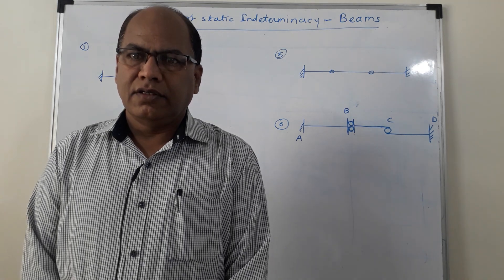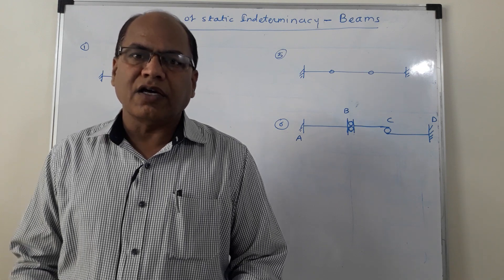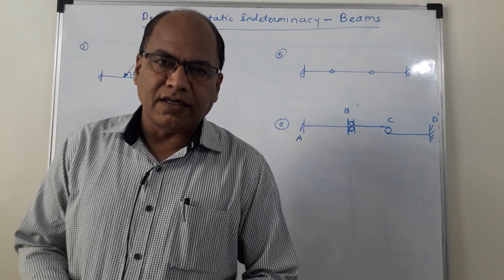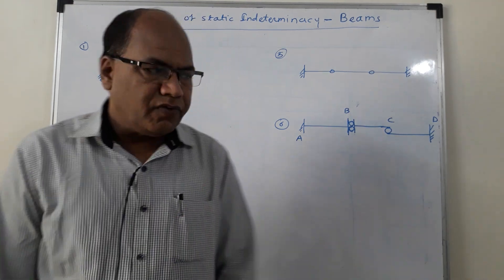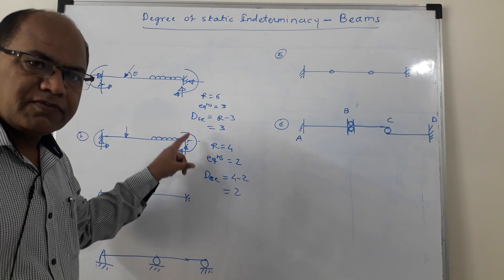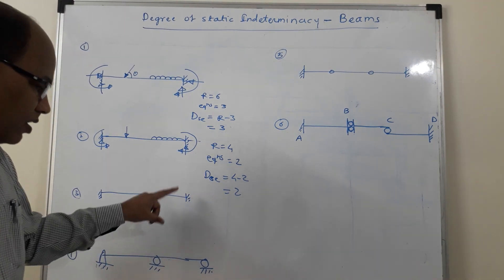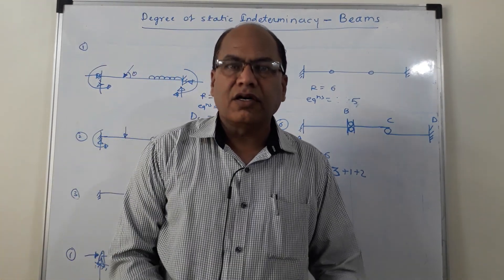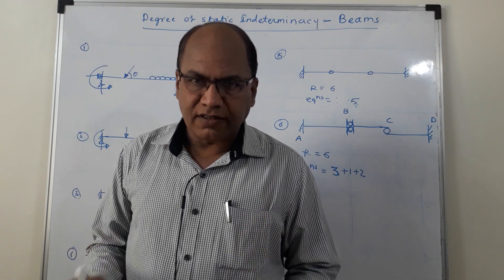Static indeterminacy - Beams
Why internal static indeterminacy of beams is zero?, How to find degree of static  indeterminacy  of beams, pls watch  this video and you will get the answer of all such questions